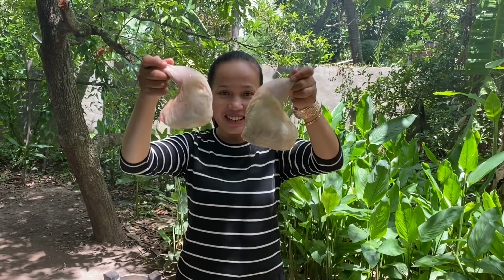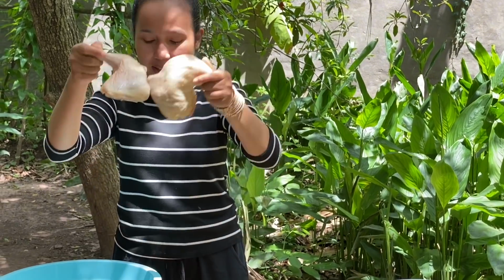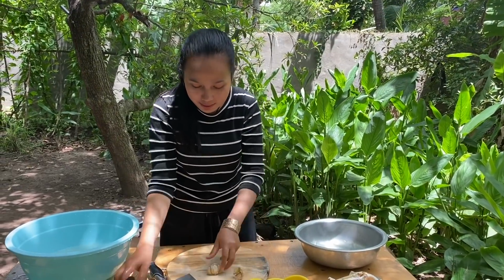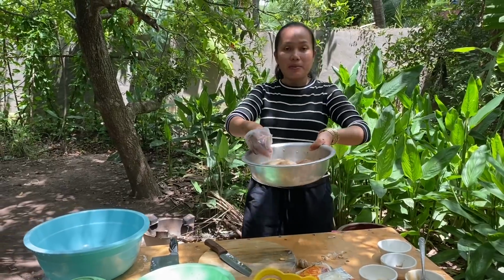Crispy Chicken Legs Recipe / Deep Fried Chicken Legs Recipe / Prepare By Countryside Life TV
Hi friends. Welcome back to my cooking. Today I would like to show you about how to make crispy chicken legs.